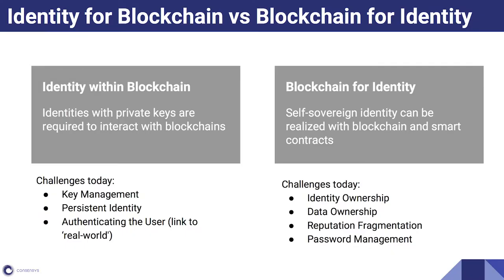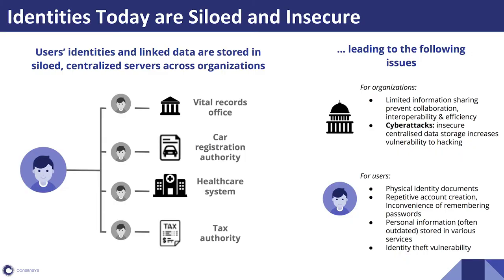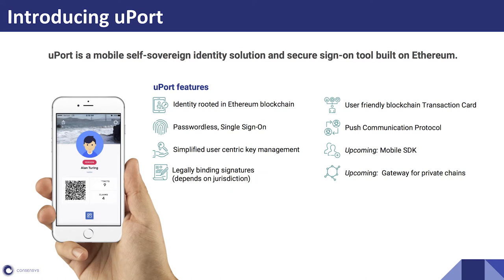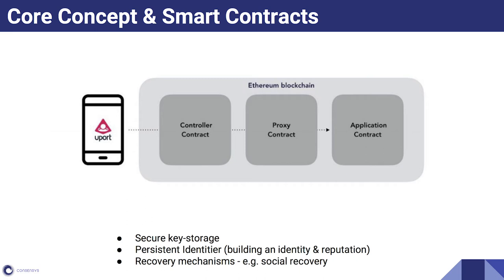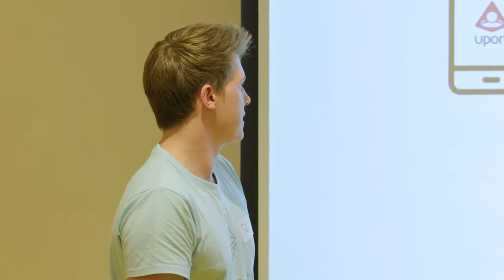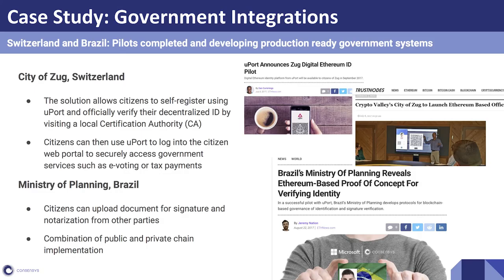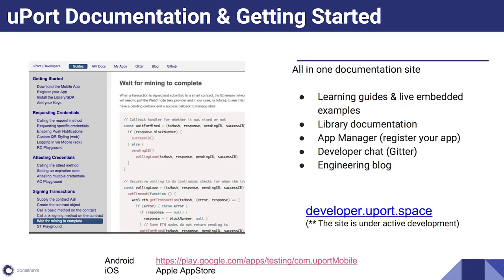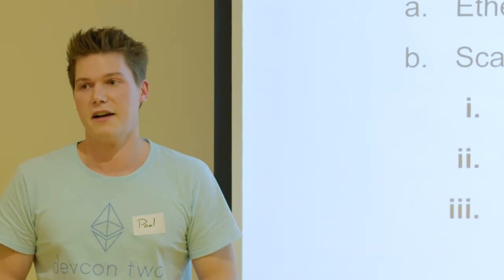ConsenSys and uPort: Powering Decentralized Identity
Paul Kohlhaas, from ConsenSys, talks about how uPort is using blockchain technology to create a self-sovereign identity system built on Ethereum.